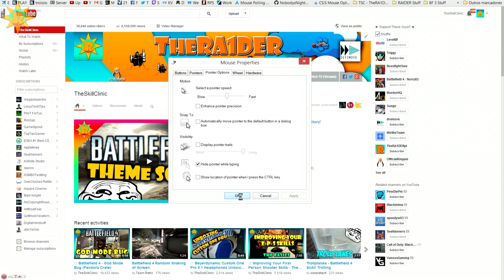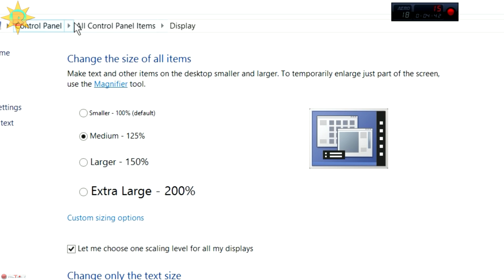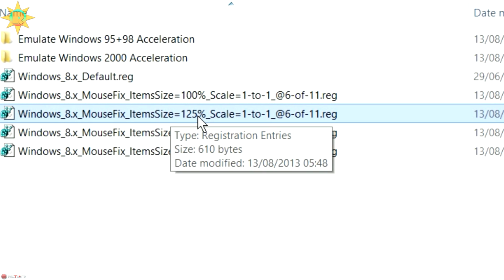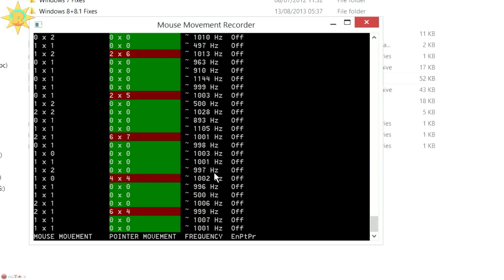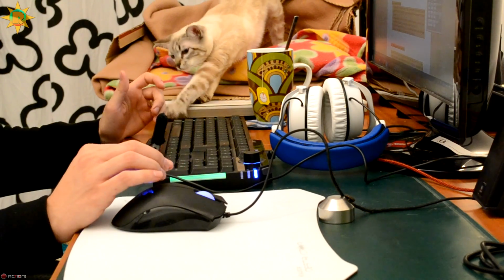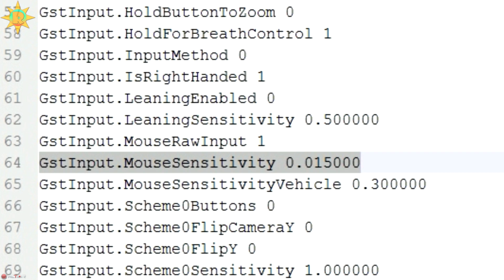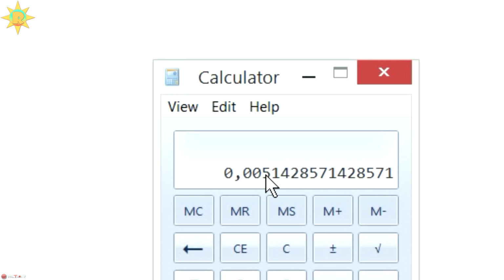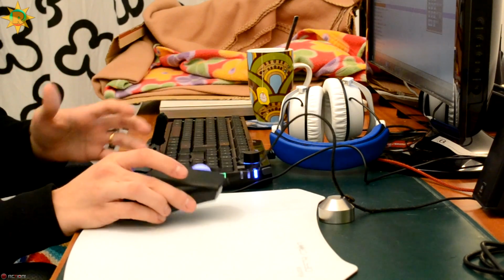☼ How to Improve your FPS Skills Part #2 (Mouse Settings)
●  Interesting Links:
Disclaimber: Most of the content u see in this video is written in these links, credit goes to the guy who wrote it, BUT, none of this was unknown to me, i just found it well organized and explained.

●  Music Used ●
➜ Intro: Mega Man 2 - Dr. Wily Stage 1
➜ Outro: Battletoads & Double Dragon - Stage 7